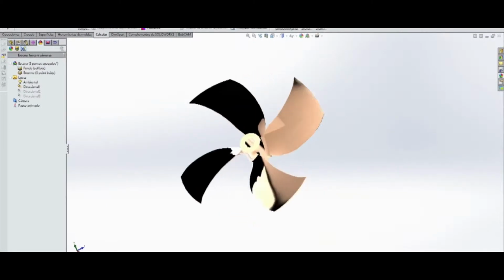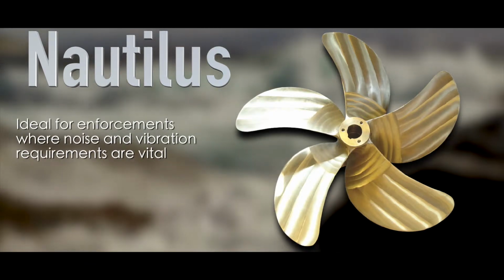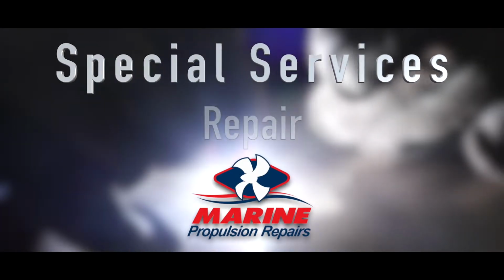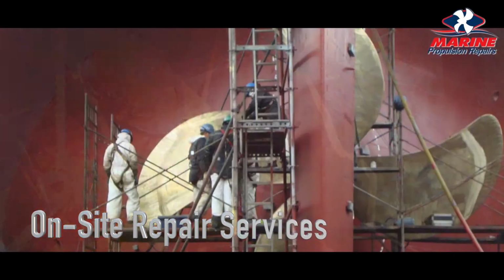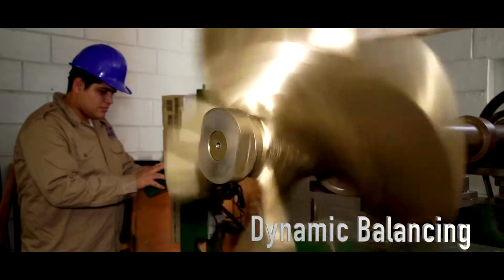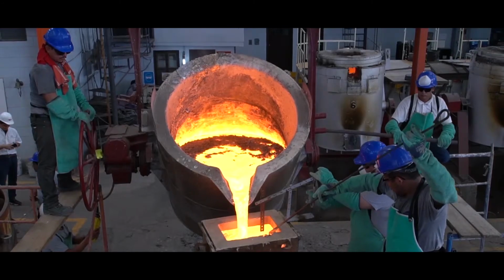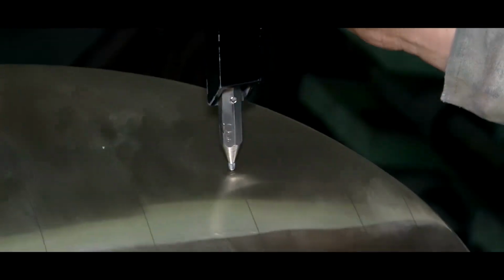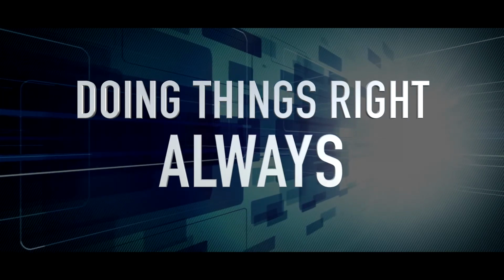Rice - The Power of the sea [RICE Foundries]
A Mexican company at your service since 1959 in design and manufacture of marine propellers of the highest quality and durability.

We are committed to design and manufacture of marine propellers and bronze pieces that meet or exceed the specifications and applicable legal requirements of each of our customers, guaranteeing the quality of our products and continuously improving the efficiency and efficiency of our quality processes and systems.